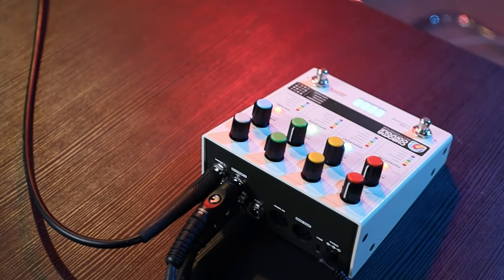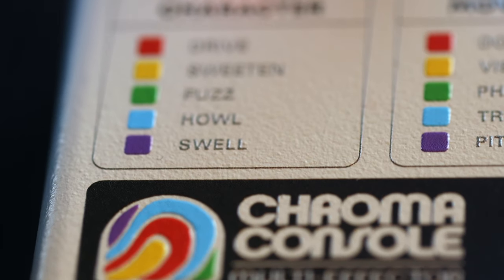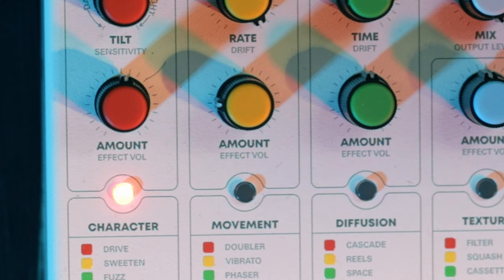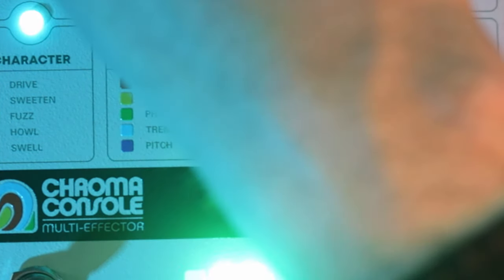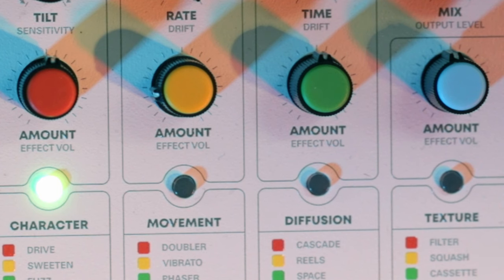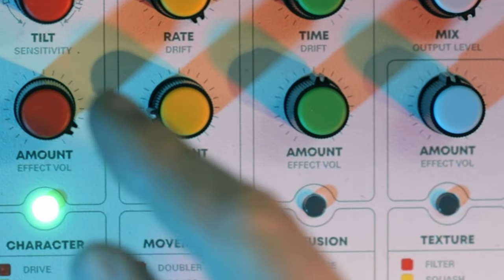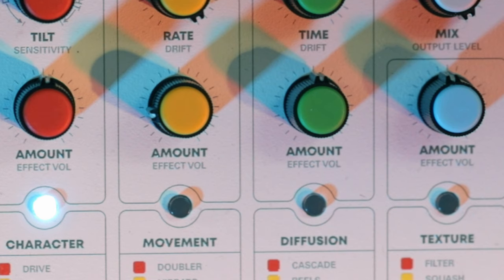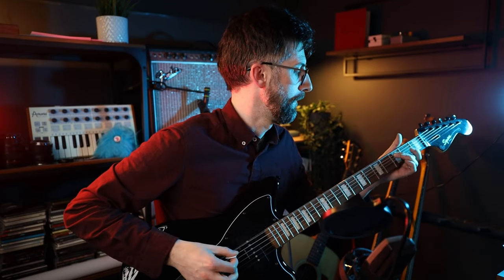Does the Chroma Console do distortion?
overdrive vs distortion vs fuzz pedals all in the Meris Chroma Console.  This pedal is wildly versatile and offers each player so many choices.  The makers of the Microcosm are back again and have thrown a grenade into the pedal market with this beauty.

All content created by Nick Rees